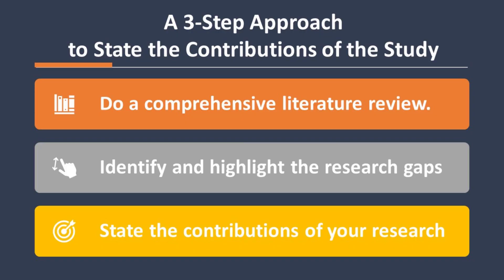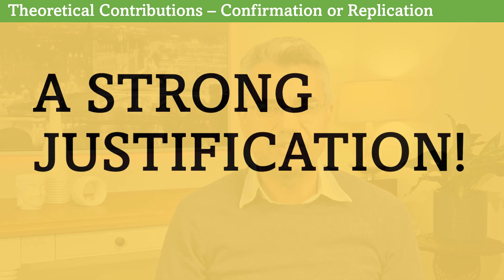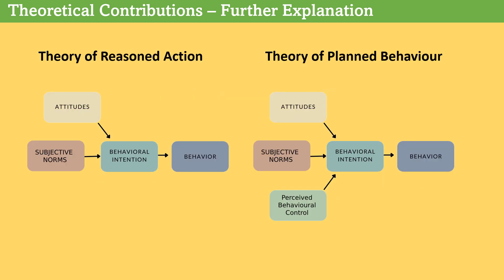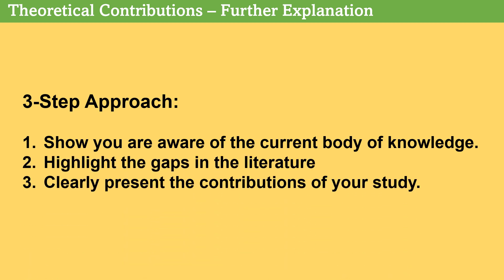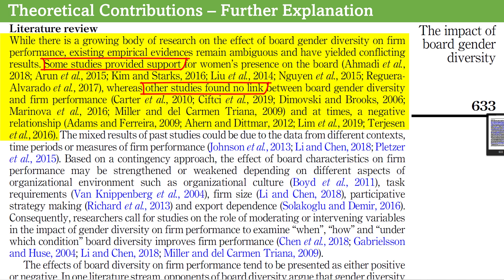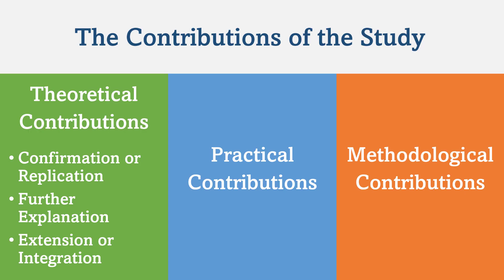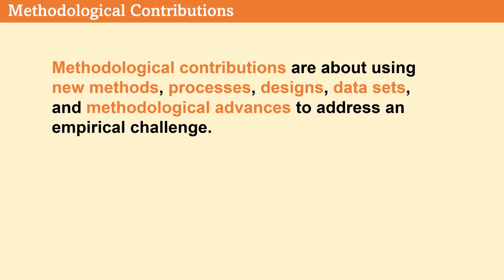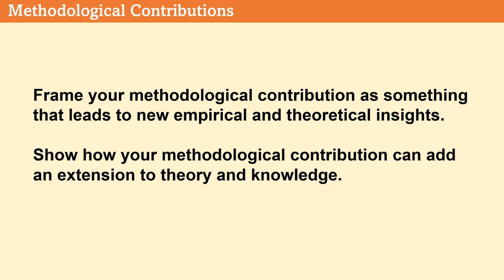💪 How to Write the Contributions of a Study in a Research Paper: A Step-by-Step Guide 🎓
In this video, I will provide you with a step-by-step guide on how to write the Contributions of a Study for your research paper, thesis, dissertation, or research project. I will cover all types of research contributions including theoretical contributions, practical contributions, and methodological contributions and show you how to write your research contributions using my 3-step approach. I will also provide several practical examples from my past studies to show you how you can apply my method to write the contribution of your study.

How and Why to Write the Context of the Study in a Research Paper: A Step-by-Step Guide:

Link to the papers mentioned in the video:

Mediating role of psychological well-being in the relationship between organizational support and nurses’ outcomes: A cross-sectional study

The role of national culture in the impact of board gender diversity on firm performance: evidence from a multi-country study

Online Financial Trading among Young Adults: Integrating the Theory of Planned Behavior, Technology Acceptance Model, and Theory of Flow

Using online travel agent platforms to determine factors influencing hotel guest satisfaction